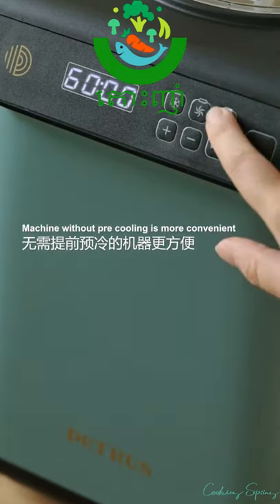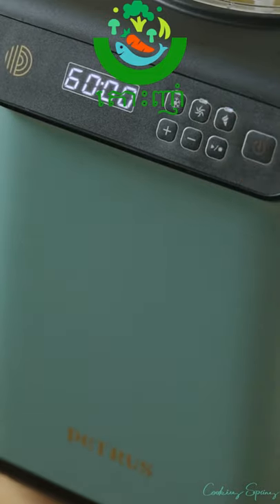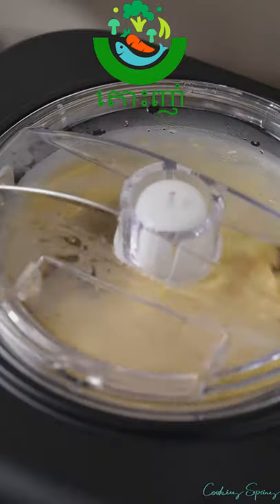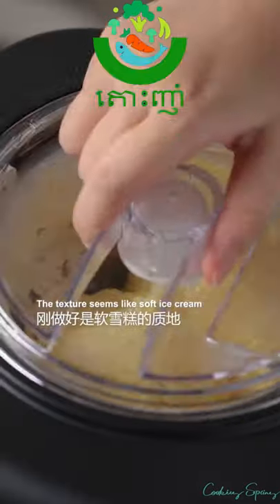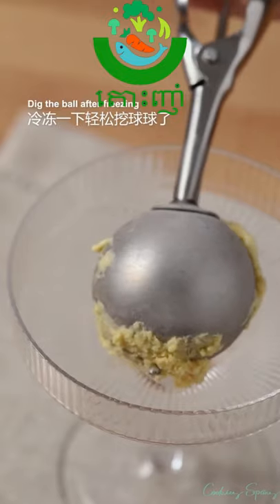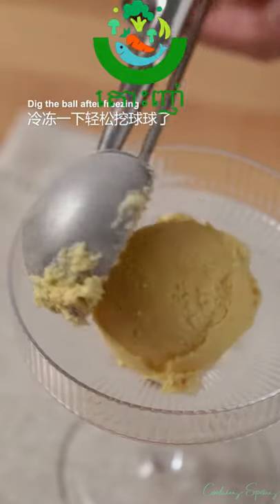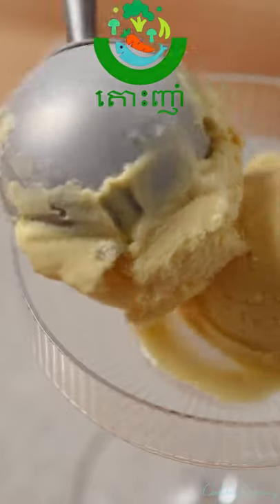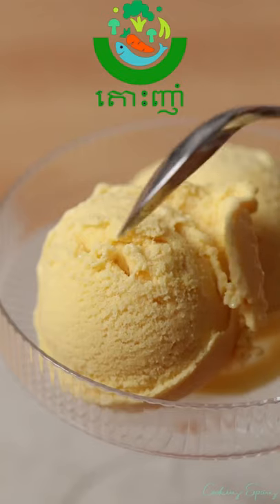Yummy Food Cooking the Best Chinese Food Recipe, Chinese Homemade Foodies, Cooking Mini Food廚 #6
In the event of dispute, that video, photo will be removed.